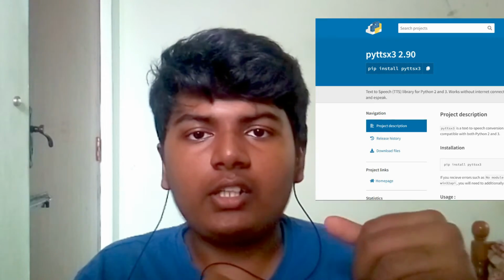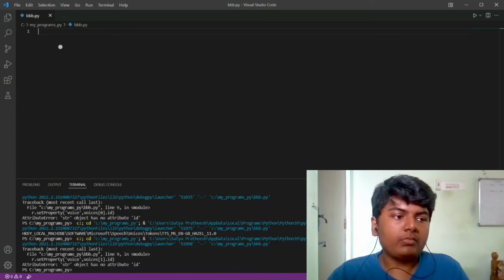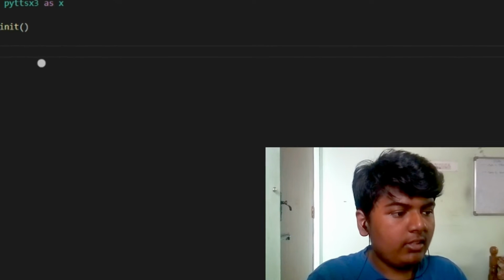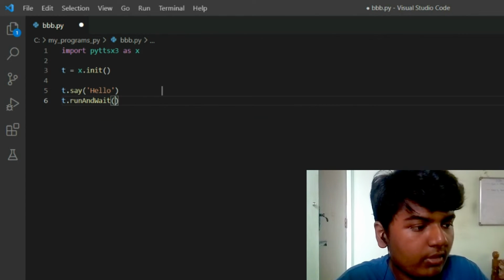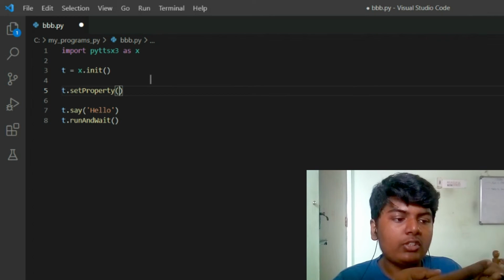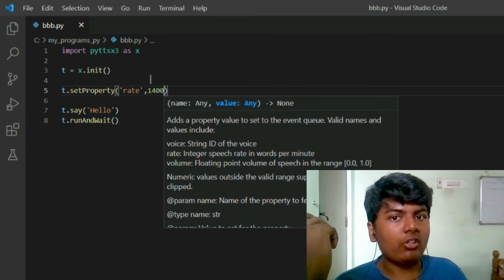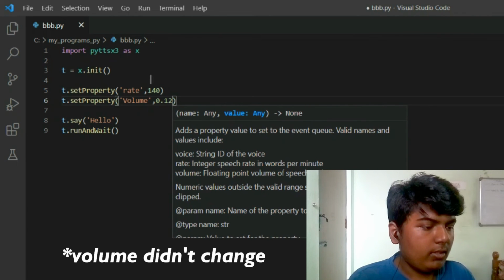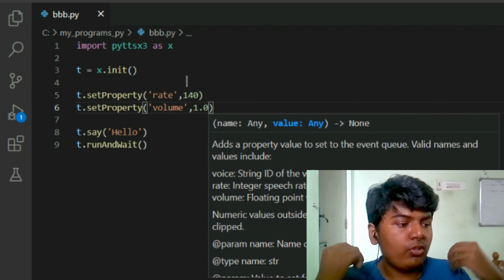How to make python SPEAK ENGLISH | Ssp's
This vdo teaches you how to make python speak using pyttse3 module